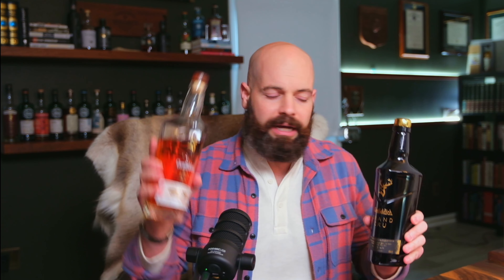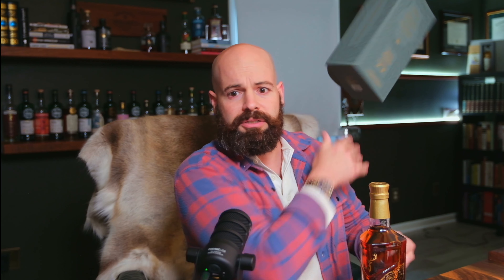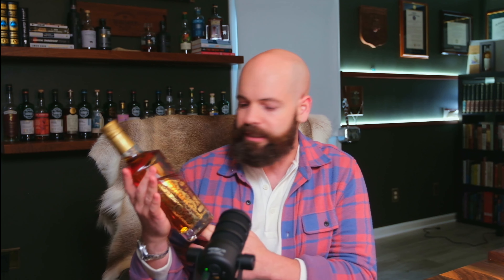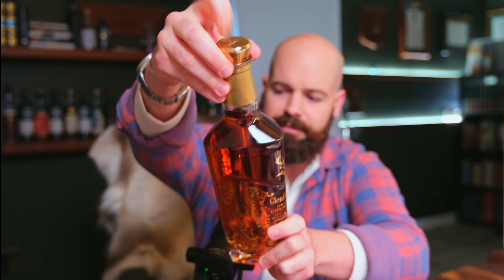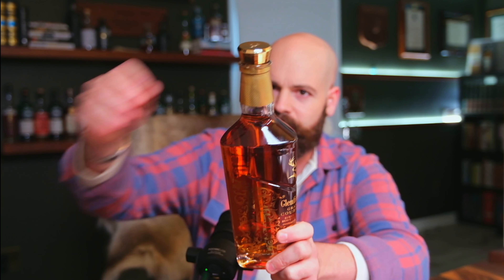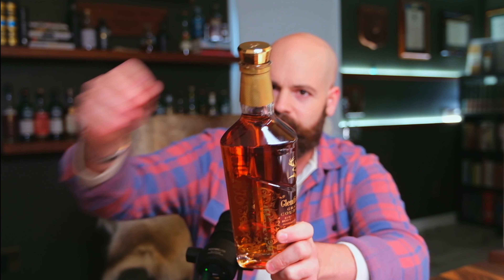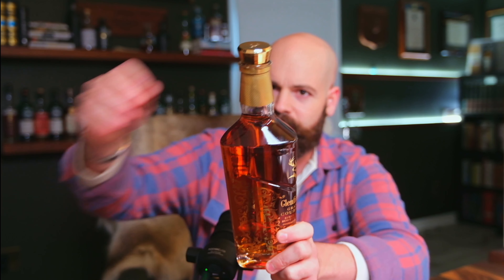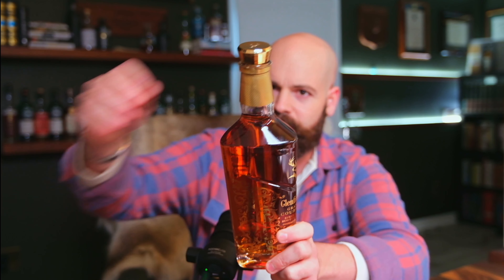WHY Wasn't this on Forbes List? Glenfiddich Grande Couronne 26 Year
Join me this Veterans Day for a special whisky tasting session where I delve into the exquisite world of Glenfiddich Grand Cru and other exceptional whiskies. This session is a tribute to veterans and a celebration of the sophisticated profiles of world-class whiskies.

🥃 What You'll Discover:

Veterans Day Tribute: A moment to honor the bravery and service of veterans with each sip of these extraordinary whiskies.
In-Depth Tastings: Detailed reviews of Glenfiddich Grande Couronne and how it compares to the Grand Cru & Gran Reserva
Insights: My personal reflections and rankings, offering you an honest assessment from a whisky enthusiast's perspective.
Recommendations: Tips on which whiskies to consider for your collection or as a memorable gift, based on their quality and distinctiveness.

Whether you're a dedicated whisky collector or just beginning to explore the nuanced world of spirits, this video is packed with valuable insights and heartfelt stories that connect the spirit of service to the art of whisky making.

Have questions about the whiskies featured or want to share your Veterans Day whisky tradition?